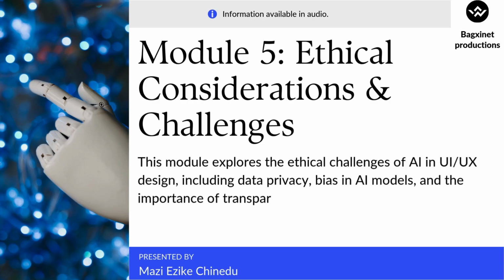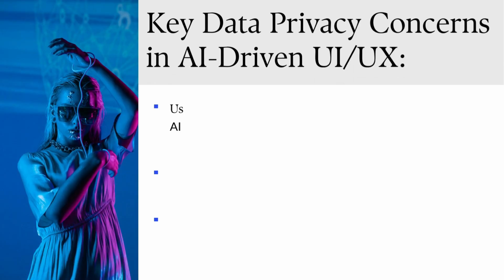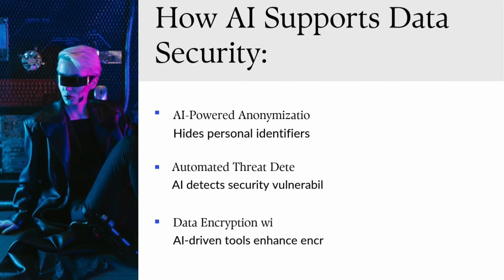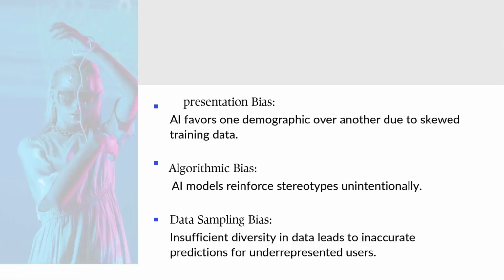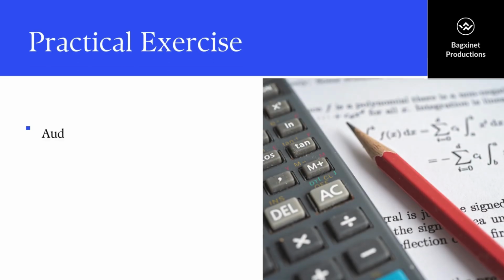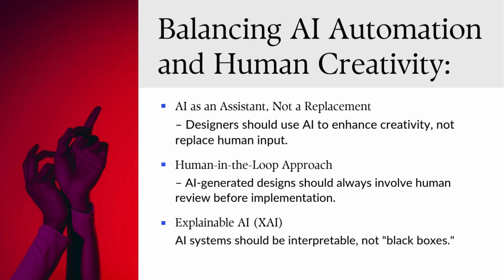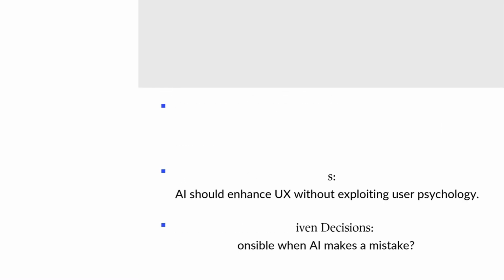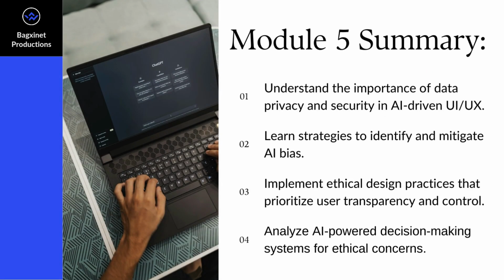Ethical Considerations and Challenges ( Module 5 )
Course Overview

This course explores how Artificial Intelligence (AI) is revolutionizing User Interface (UI) and User Experience (UX) design. From streamlining the design process to creating hyper-personalized user experiences, participants will gain in-depth knowledge of AI tools, techniques, and strategies that can elevate their designs to the next level.

 Course Objectives

By the end of this course, participants will be able to:

1. Understand the fundamentals of AI and its applications in UI/UX design.
2. Leverage AI tools to enhance the design process.
3. Implement AI-driven features to create personalized and adaptive user experiences.
4. Address challenges and ethical considerations when using AI in design.
5. Stay ahead of emerging trends in AI-powered UI/UX design.

Course Modules

 Module 1: Introduction to AI in UI/UX

  - Overview of AI concepts: Machine Learning (ML), Natural Language Processing (NLP), and Neural Networks.
- How AI Enhances UI/UX
  - Overview of automation, personalization, and predictive design.
- Case Studies
  - Examples of AI-driven UI/UX designs (e.g., Netflix, Spotify, and Google).
- Exercise
  - Research and present an example of AI integration in UI/UX.

Module 2: AI in the Design Process

- Ideation and Research
  - Tools for user behavior analysis and trend prediction.
- Prototyping and Design
  - Hands-on session with AI design tools (e.g., Adobe Sensei, Figma AI plugins).
  - Generative design: Exploring multiple layout options.
- Testing and Iteration
  - Automated usability testing and heatmap analysis.
  - Tools like Crazy Egg, Maze, and Lookback.
- Exercise
  - Create a prototype using an AI-powered design tool.

Module 3: AI-Driven User Experiences

- Personalization
  - Creating adaptive interfaces using AI.
  - AI-driven content recommendations based on user behavior.
  - Practical exercises on dynamic content generation.
- Conversational Interfaces
  - Designing for AI chatbots and virtual assistants.
  - Hands-on with NLP tools for chatbot development.
  - Case study: AI-powered customer service chatbots.
- Predictive Analytics and Emotion Recognition
  - Using AI to anticipate user needs and behaviors.
  - Emotion-aware design principles for adaptive interfaces.
  - AI-driven sentiment analysis for improving UX.
- Exercise
  - Develop a chatbot UI/UX prototype using an AI-powered tool.
  - Implement an AI-driven recommendation system for a digital product.

Module 4: Accessibility and Inclusive with AI

- AI Tools for Accessibility
  - Automated alt text generation for images to assist visually impaired users.
  - AI-powered speech-to-text and text-to-speech technologies.
  - Contrast analysis and color adjustment for better readability.
- Designing for Diverse Audiences
  - AI-driven translations for multilingual users.
  - Adaptive UI elements that change based on user needs.
  - AI-generated voice interfaces for hands-free navigation.
- Compliance and Standards
  - Ensuring AI-enhanced designs meet WCAG (Web Content Accessibility Guidelines) standards.
  - AI tools for auditing accessibility in UI designs.
  - Best practices for maintaining compliance in AI-driven interfaces.
- Exercise
  - Use an AI-powered accessibility testing tool (e.g., Microsoft Accessibility Insights) to audit a website or app and suggest improvements.
  - Implement AI-driven text-to-speech or speech-to-text functionality in a UI prototype.

Module 5: Ethical Considerations and Challenges

  - Addressing GDPR, CCPA, and other regulations.
- Avoiding Bias in AI Models
  - Understanding and mitigating AI bias in design outcomes.
- Ethical Design Practices
  - Balancing automation with creativity and human oversight.
- Exercise
  - Create an ethical AI-driven UI framework.

Module 6: Emerging Trends and Future of AI in UI/UX

Hyper-Personalization
  - Exploring real-time, context-aware design.
- Neurodesign
  - Designing interfaces based on cognitive and emotional analysis.
- AR/VR and AI
  - How AI enhances immersive experiences.
- Collaborative AI
  - Working with AI as a co-designer.
- Exercise
  - Research and present a futuristic AI-UX concept.

- UI/UX designers seeking to integrate AI into their workflow.
- Product designers interested in creating smarter user experiences.
- Developers collaborating with designers on AI-powered products.
- Anyone curious about the intersection of AI and design.

Participants will gain hands-on experience with tools such as:

- Adobe Sensei
- Figma AI Plugins (e.g., Remove.bg, Color Palettes by AI)
- Uizard
- Crazy Egg
- Hotjar

Learning Outcomes

- A solid understanding of how AI influences UI/UX design.
- Practical skills in AI-powered tools and processes.
- An AI-driven design portfolio showcasing innovative user interfaces and experiences.
- Awareness of ethical challenges and solutions in AI design.